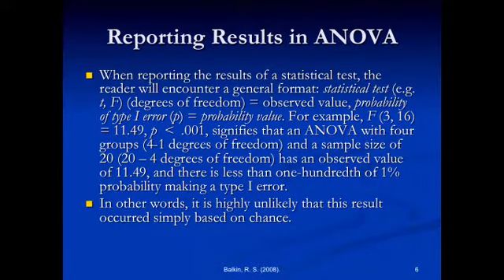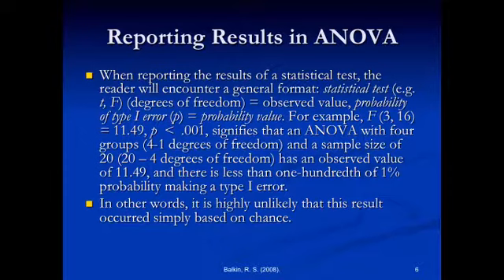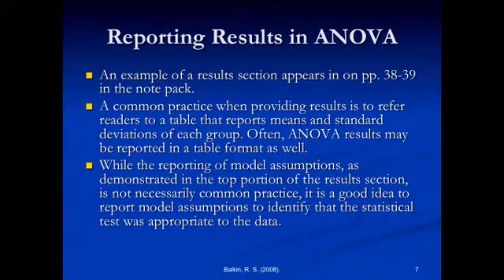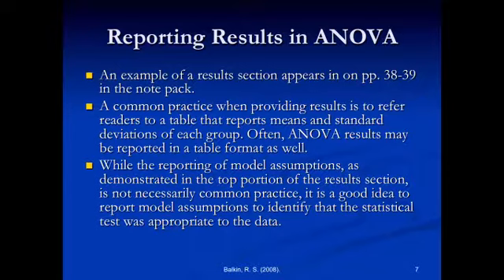Writing your results